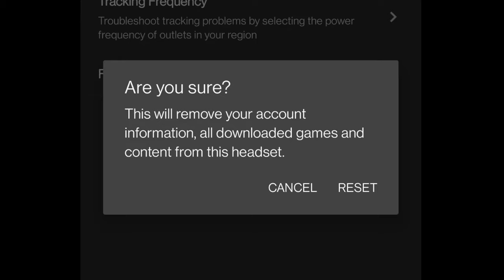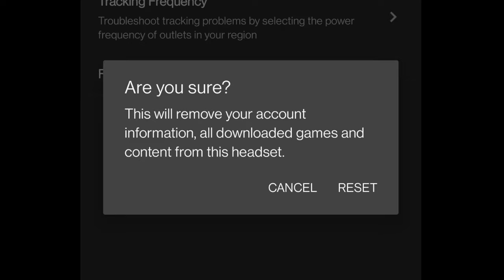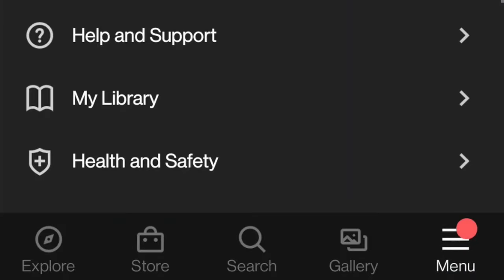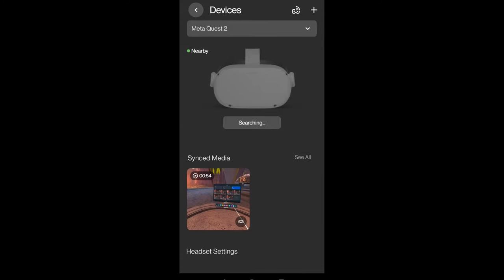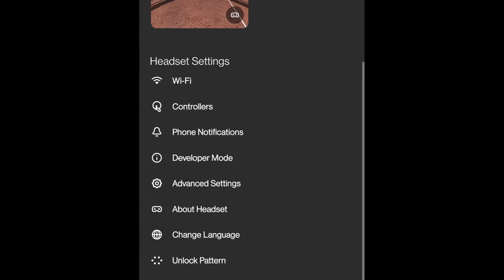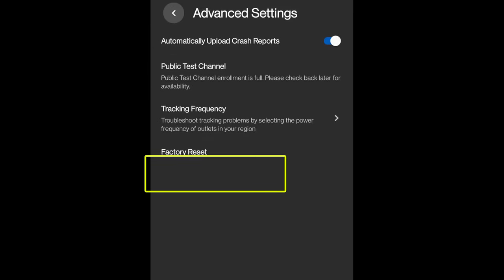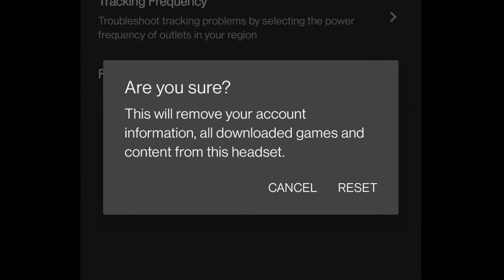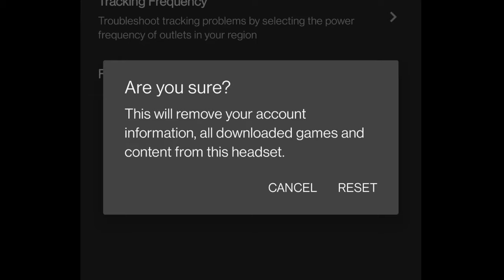How to do Factory Reset using the Meta Mobile App?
How to do a factory reset of your Oculus Quest 2 or Quest Pro VR headset using the Meta Quest Mobile app on Android or iOS phone remotely. A step-by-step video guide.

Important When you do factory reset, all the data is wiped. It's irreversible and will remove all account information, downloaded games, and content from the headset but it won't remove content you've purchased or downloaded from your account.

If you can't see those screens, try going to Menu - Headset Settings - Advanced Settings - Factory reset.